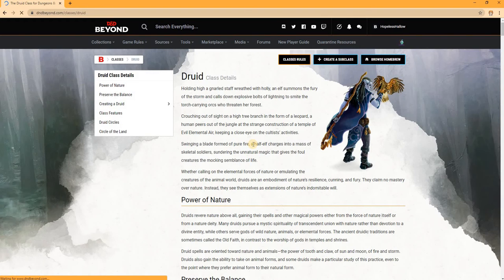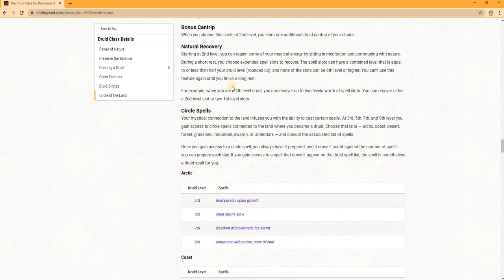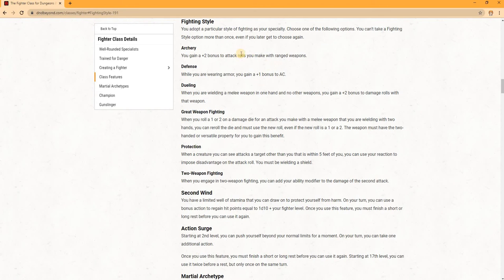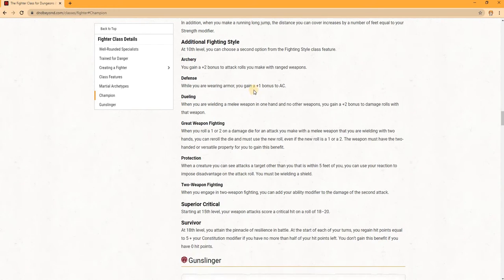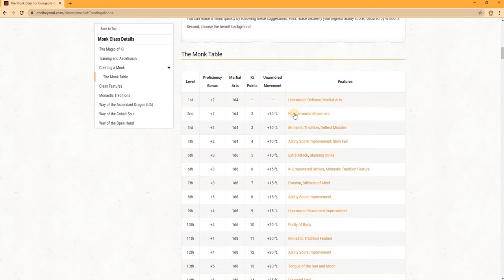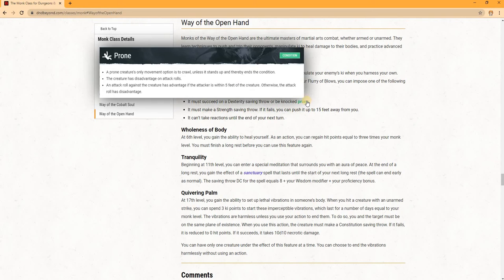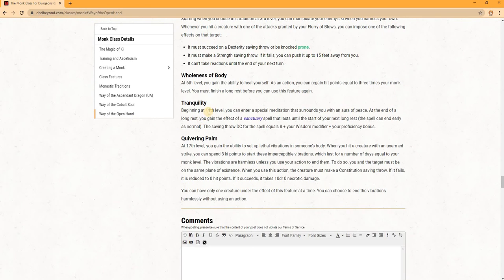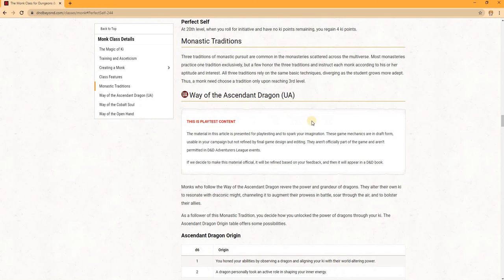Explaining the Druid, Fighter, and Monk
This will explain the Druid, Fighter, and Monk abilities and uses.